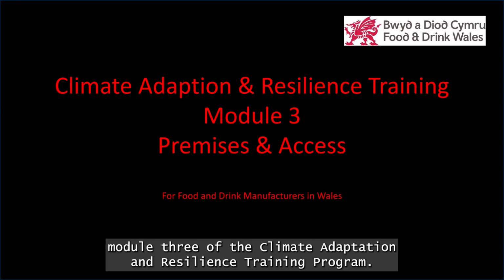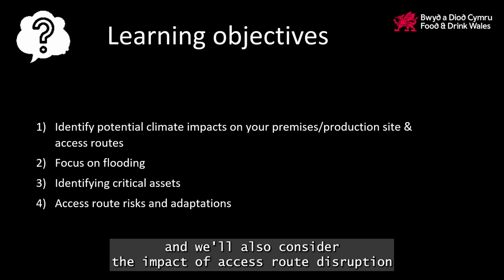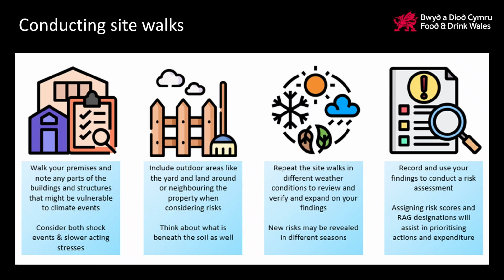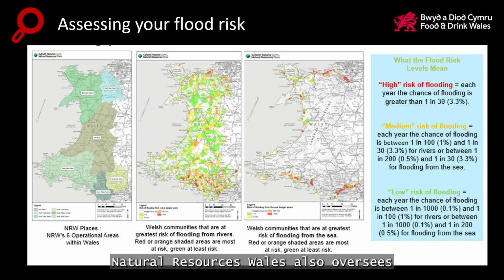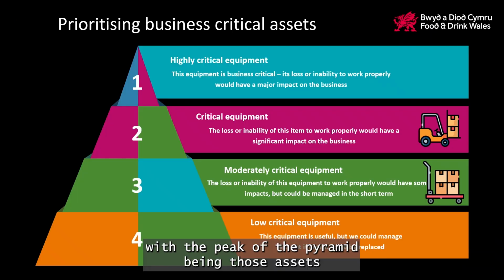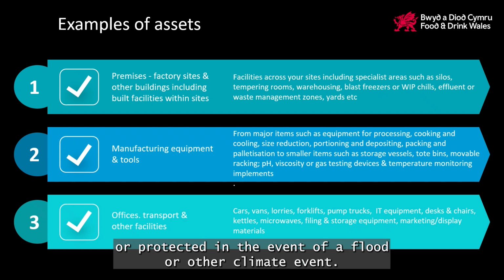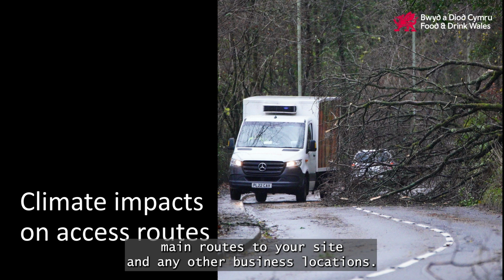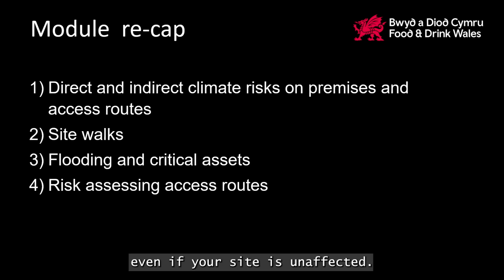Module 3: Climate Adaptation and Resilience Training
If you want to find out more about what climate adaptation means for your food or drink business, email to explore how this fully funded training could help your business.